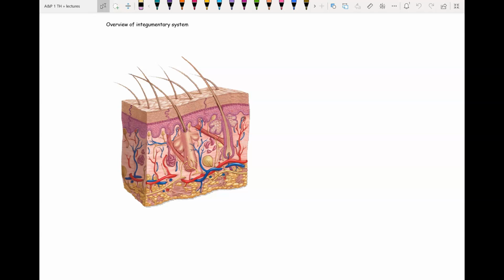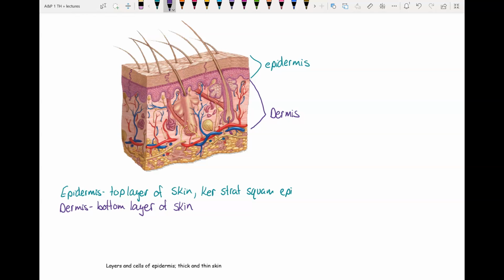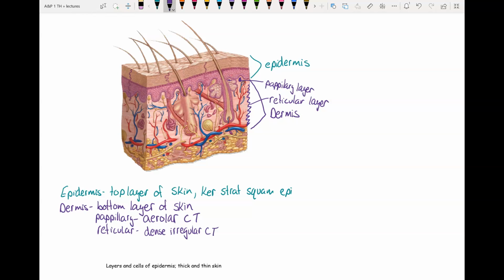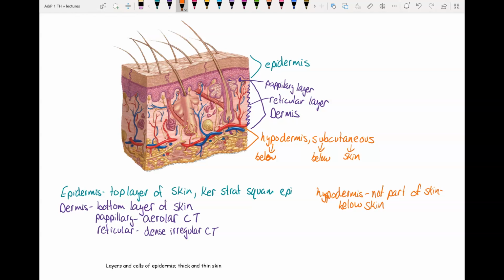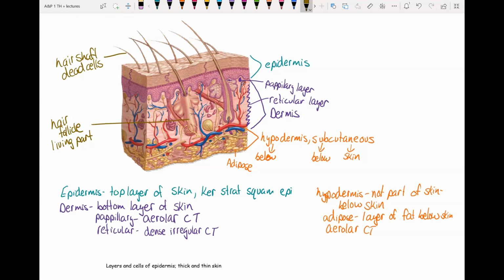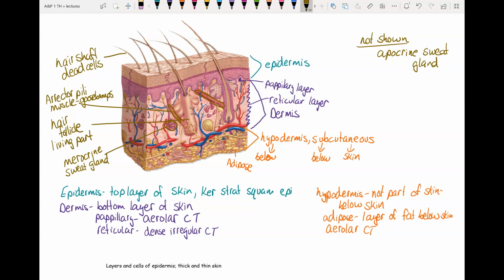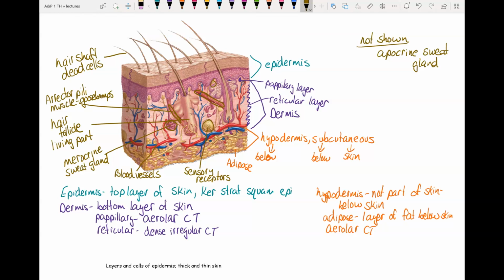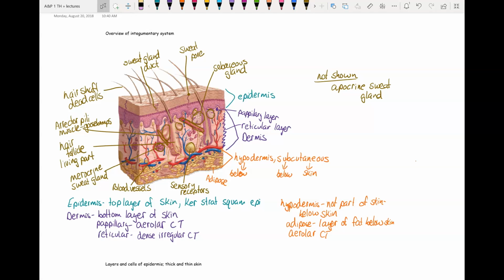Bio 200 ch 6.1